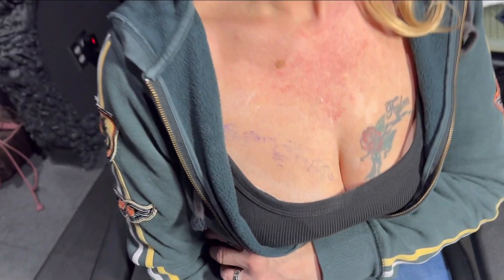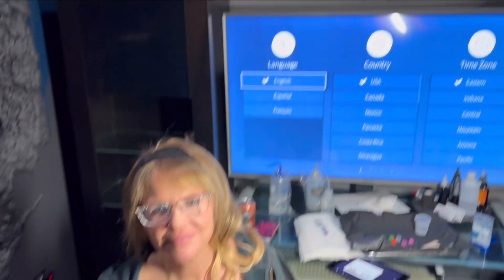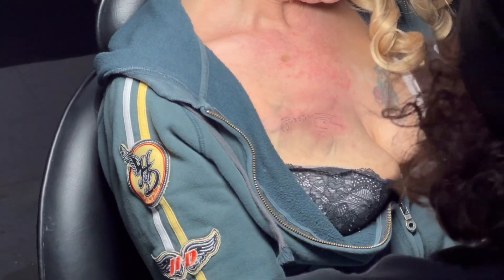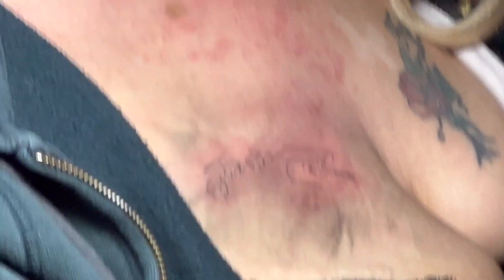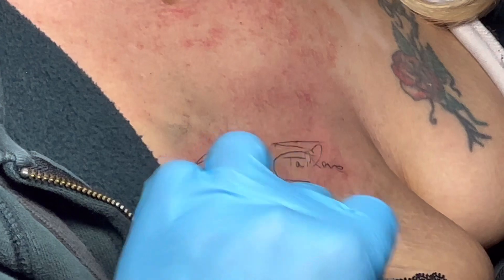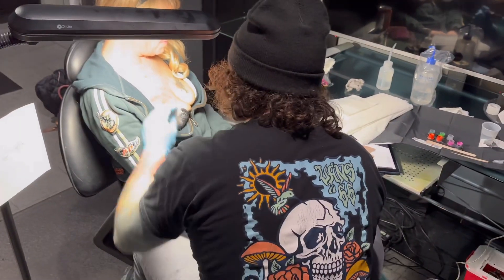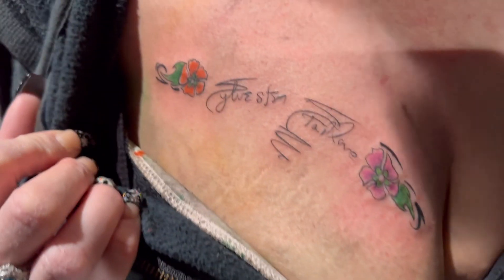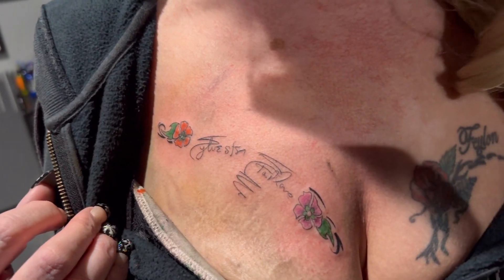Share It Saturday’s…Getting My Sylvester Stallone Signature Tattoo On Me Today ❤️🥰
This whole experience meeting the legendary Sylvester Stallone, getting to kiss him and getting his signature was the most amazing time of my life and I’ll never forget it! Love that I have his actual signature tattooed on me for life.

(I don’t own any rights to any music or songs played)